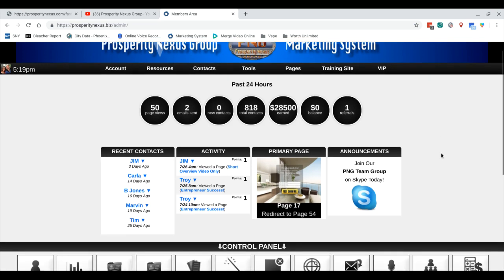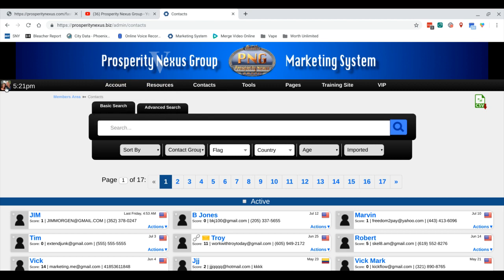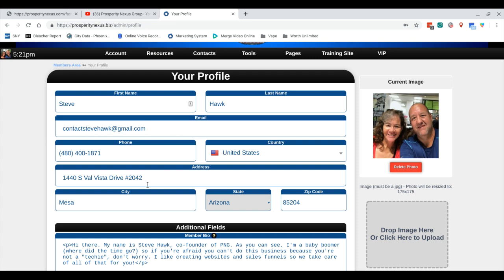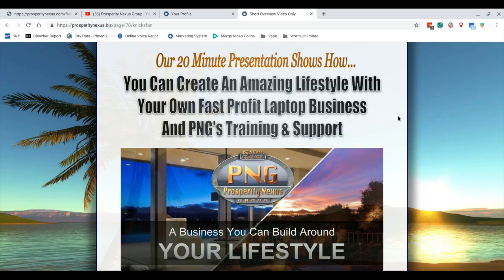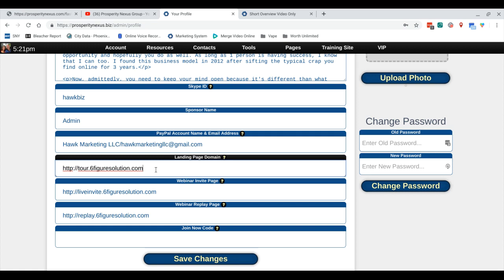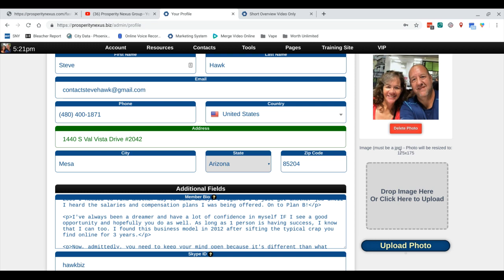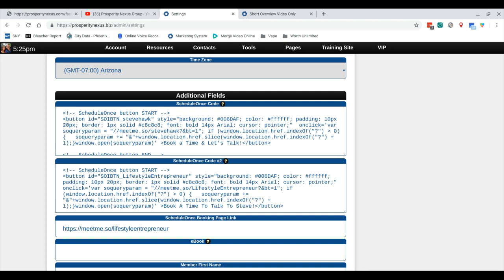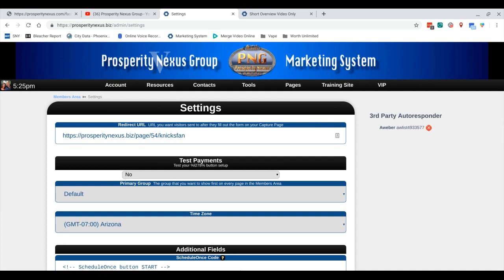Setting Up Your LCG Marketing System